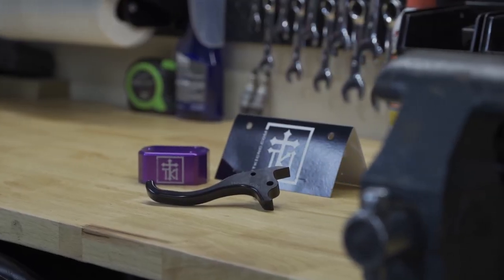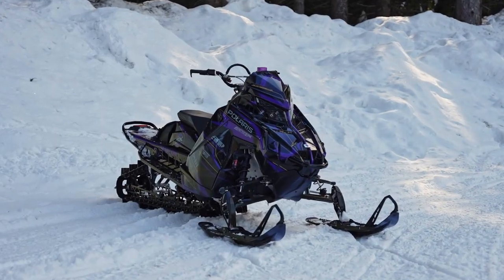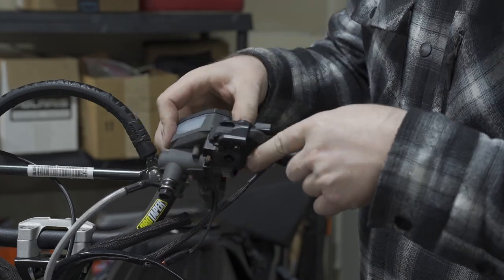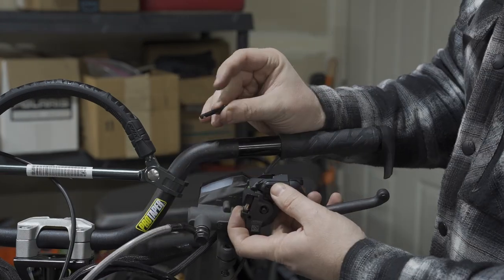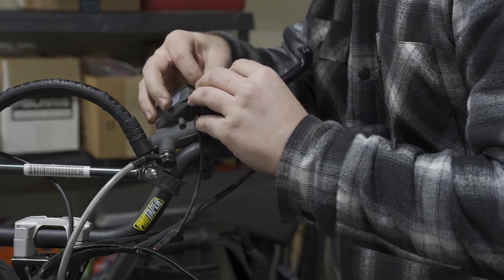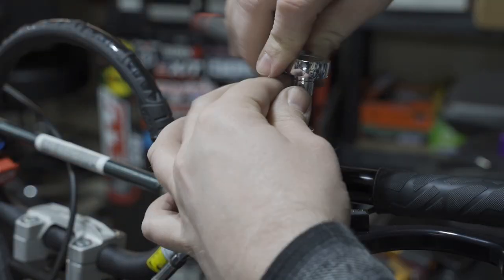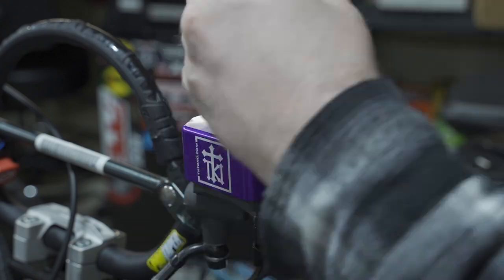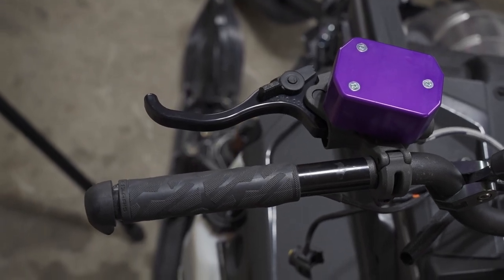Polaris Matryx Brake Lever and Reservoir Cover Install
You can also get the parts from TKI themselves

The Cameras and Gear I use:
Sony A74
Sony A7iii
Sigma 24-70 Lens
Sigma 12-24 Lens
Hollyland Lark 150 Wireless Lav Mic
Benro Tripod

The Sled Parts I talk about:
ODI Ruffian Grips
RSI Extended heaters for Polaris 850
cork under heaters
RSI Boondoggler handlebars
CFR handlebars
shoe goo
RSI TB9 throttle block WITH kill switch
RSI Kill switch
RSI oversize handlebar clamp
DCR handlebar clamps
skinz brake lever HEATED for 850 axys
skinz brake lever NON-HEATED
Polaris VES Extreme

Polaris VES Gold oil
NGK BPR9ES Spark plugs 4 pack